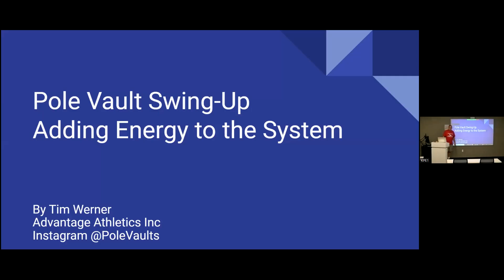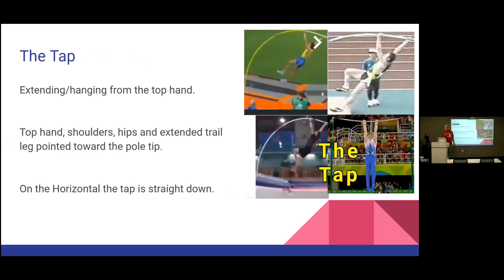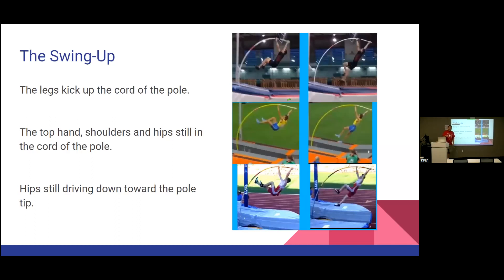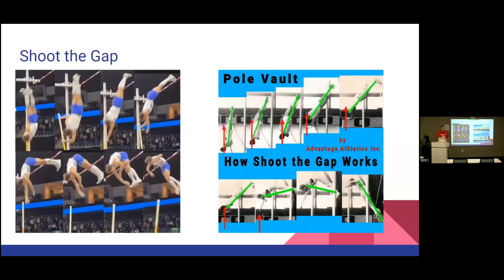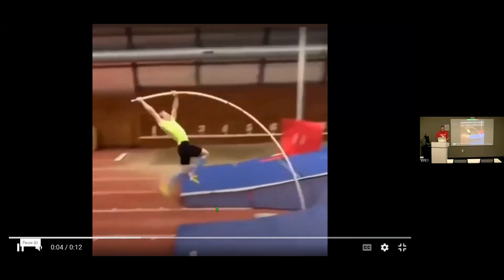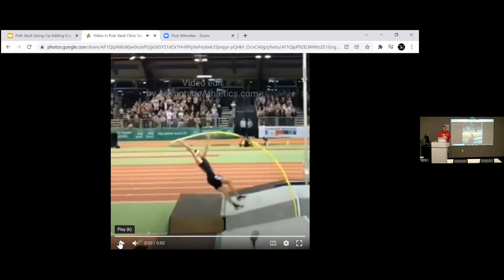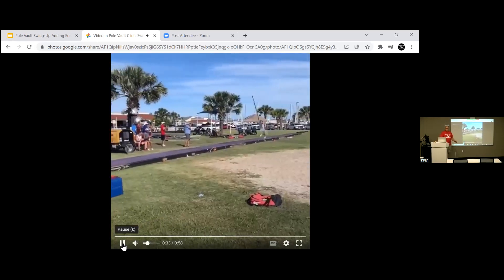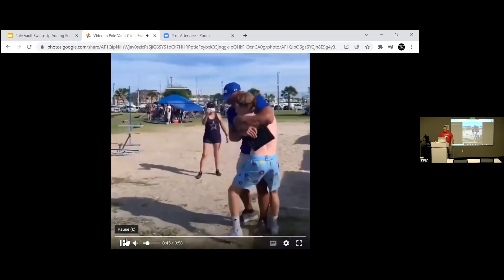How to Add Energy to the System in the Pole Vault after the Vaulter has Left the Ground.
How to add energy to the system in the pole vault after the vaulter has left the ground.. The Masters University Pole Vault Clinic, How to add energy to the system using the swing in the pole vault using Muscle Energy and Sequential Motion.  Tim Werner's break down of the tap and swing-up and how it adds energy to the system compressing and moving the pole to create a more efficient pole vault and how to build the muscle energy in that sequential motion on the horizontal bar.
SwingUpRack.com